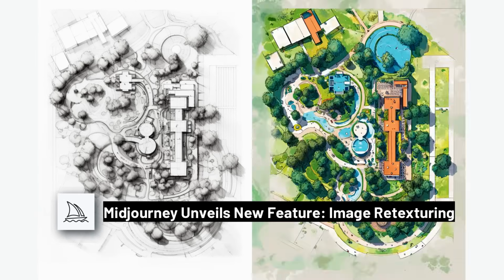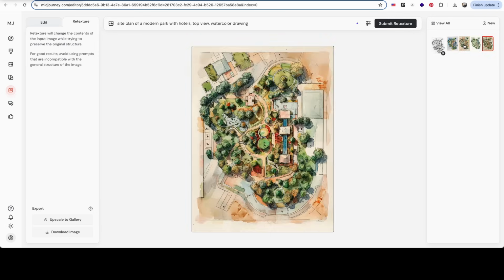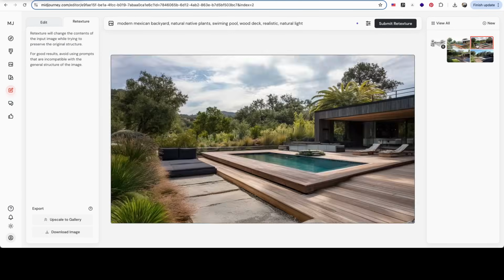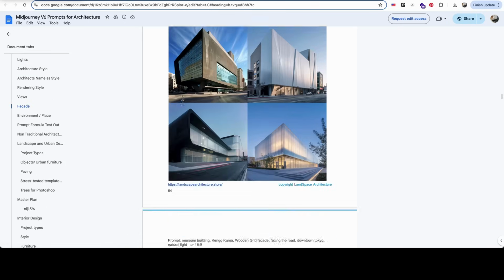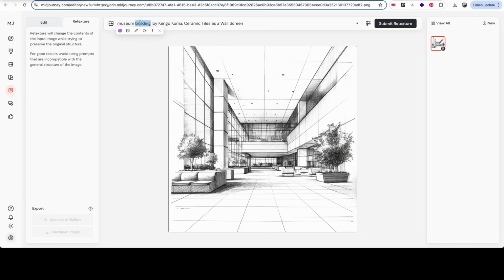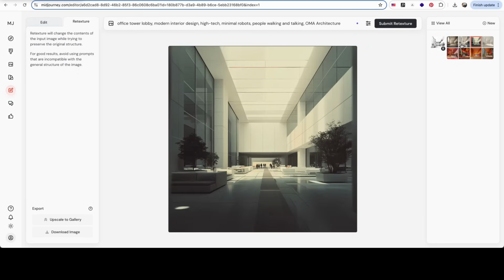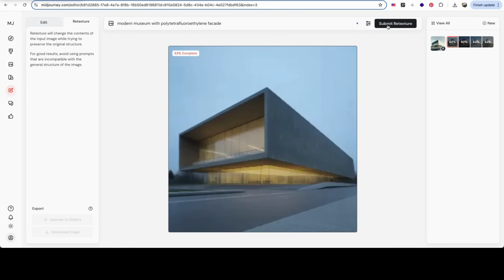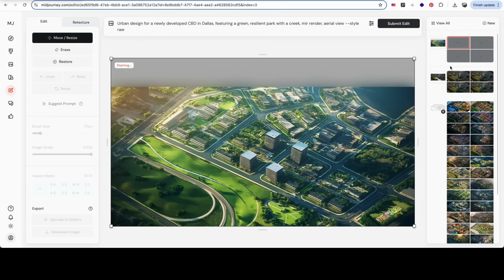Midjourney has finally introduced its sketch-to-image feature!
If you're interested in learning more about AI in architecture, check out our lecture "Mastering Architecture, Landscape Design, and Interior Design with Midjourney," which offers an in-depth explanation of advanced techniques in Midjourney.

0:43 Retexture landscape plan
1:33 Retexture landscape perspective sketch
2:18 Resize
2:42 Retexture architecture sketch
3:11 How to obtain effective prompts
4:26 Interior
5:49 Image editing
6:14 Retexture facade
7:08 Urban design

Architecture Midjourney V6 prompts guidebook (PDF and online google doc)